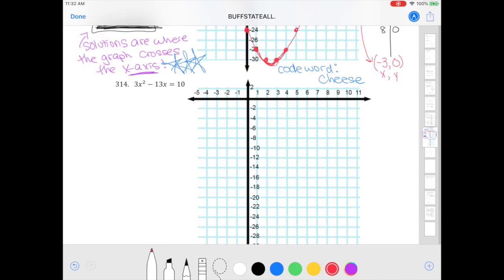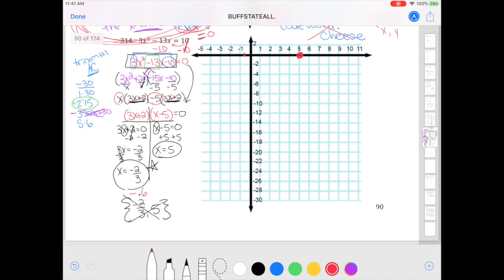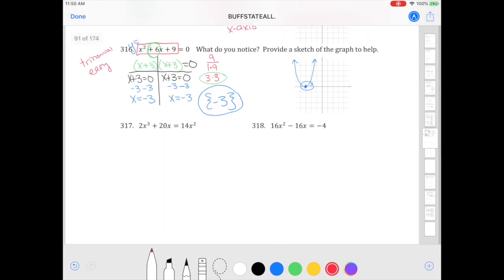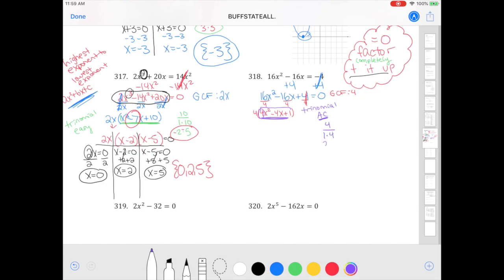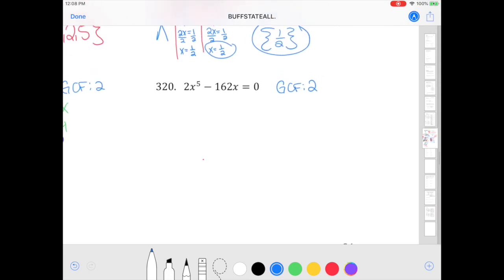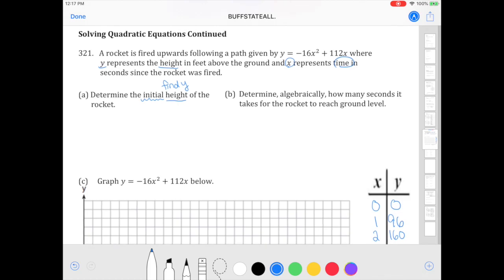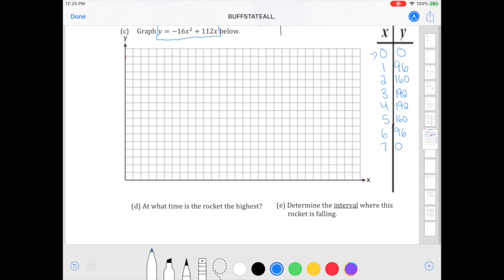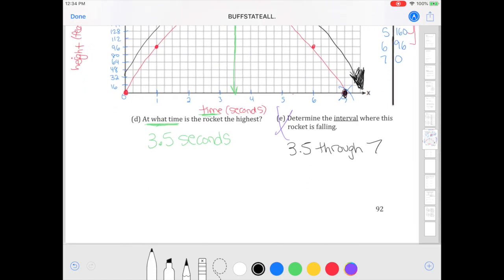Week 9 Part 2 Notes Video